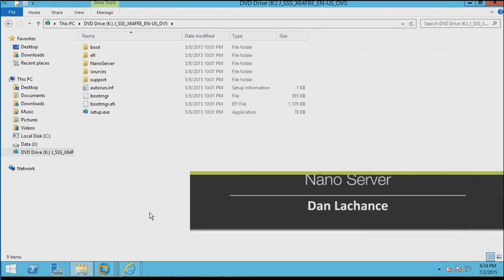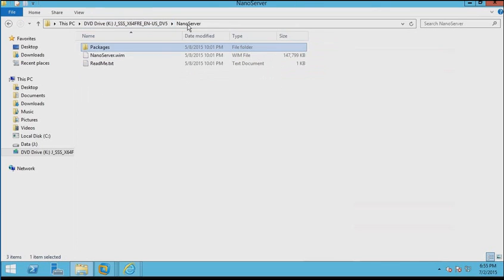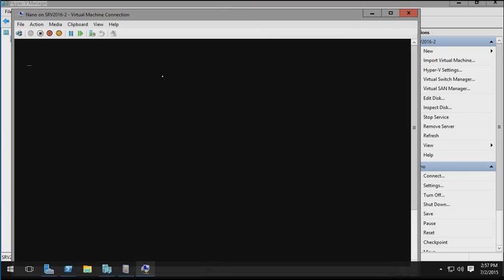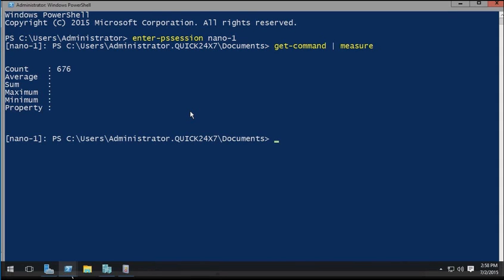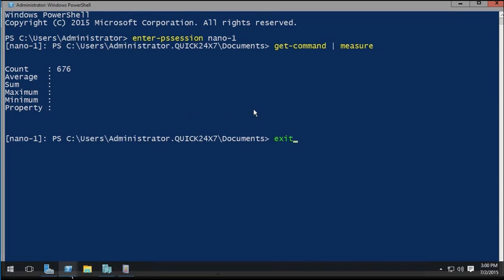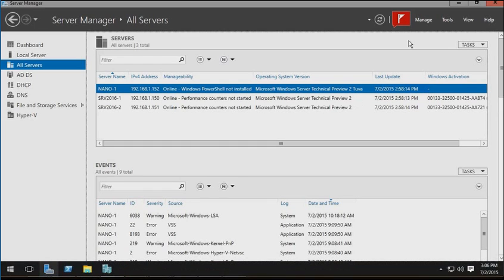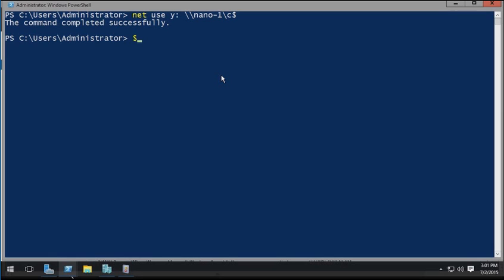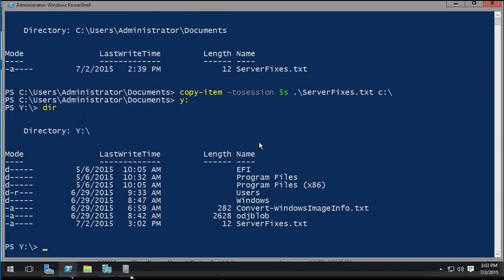Nano Server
This tutorial is a short brief about Nano server in Windows Server 2016.